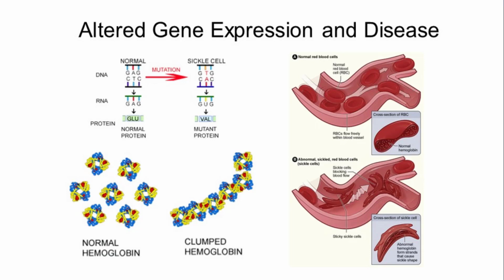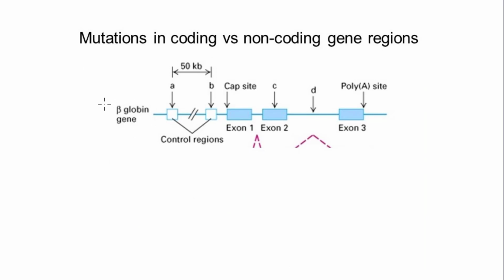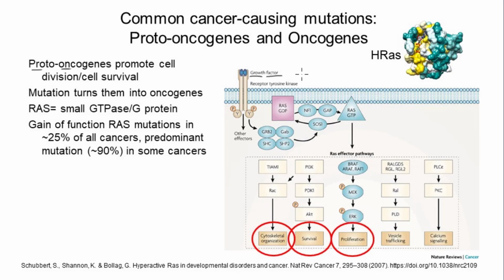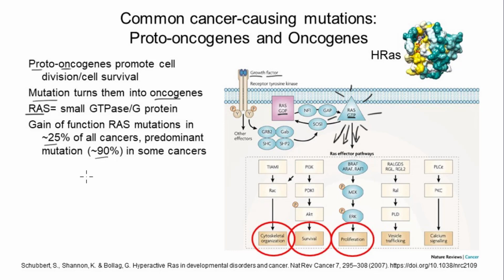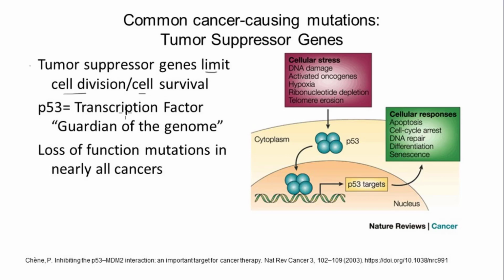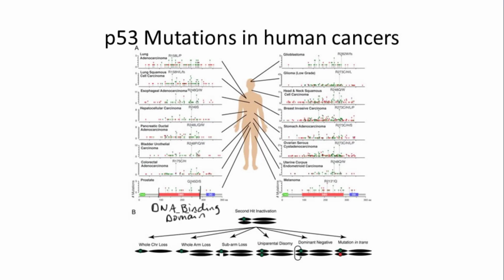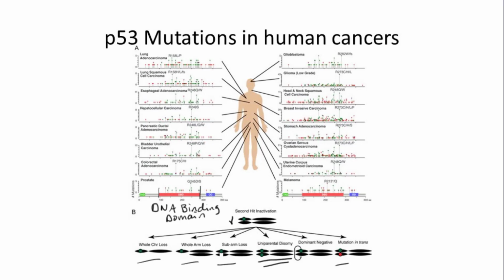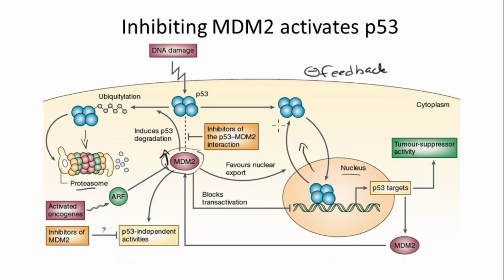BIO204 Genetic Basis of Cancer